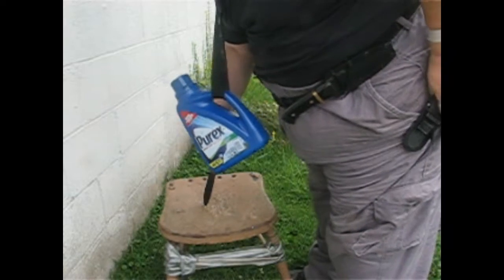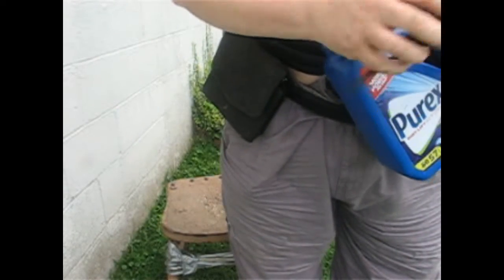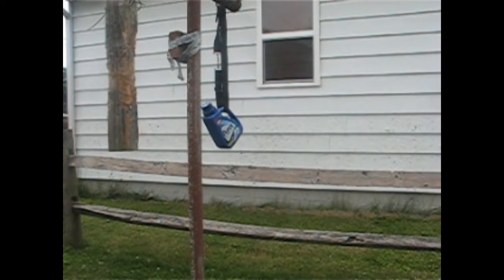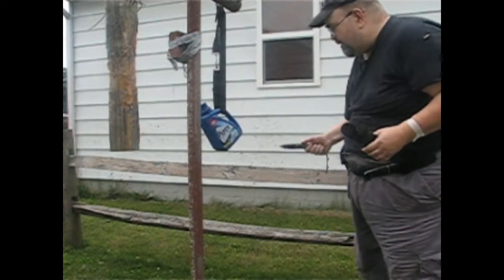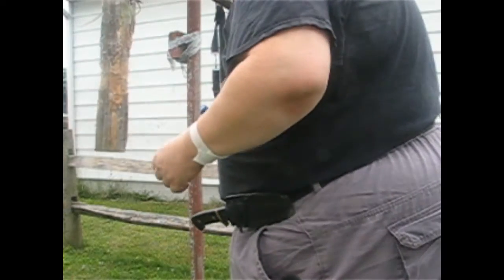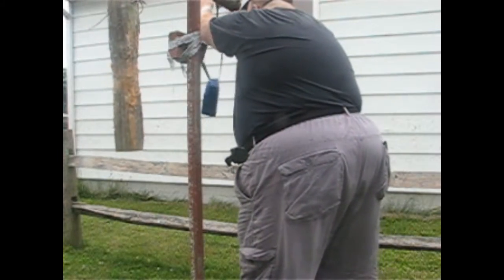Bugetiest Blade of Budget Blades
Let's take a look at the sub-10 dollar Ozark Trail (Walmart) outdoor knife. Is it good for anything?